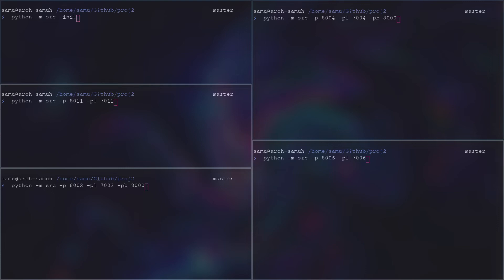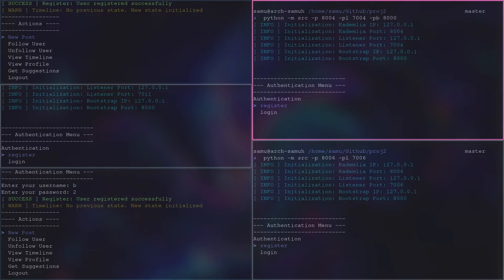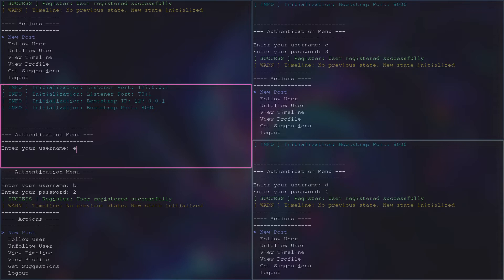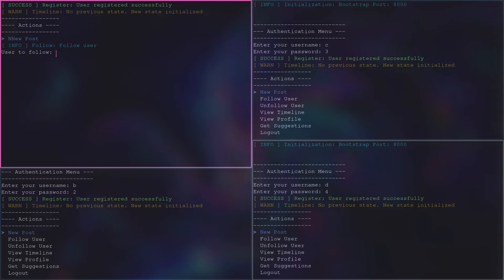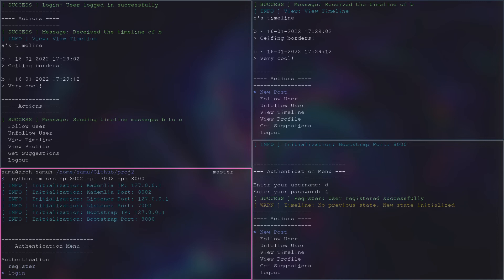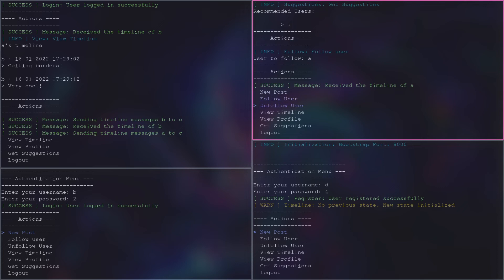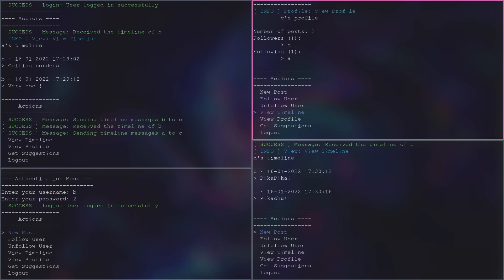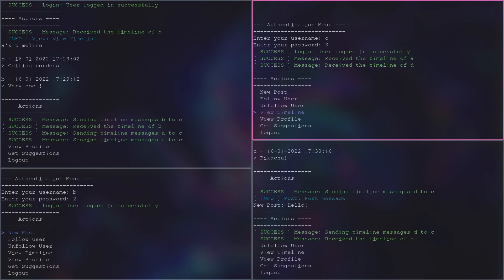SDLE - Peer to Peer Timeline using Kademlia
Large Scale Distributed Systems